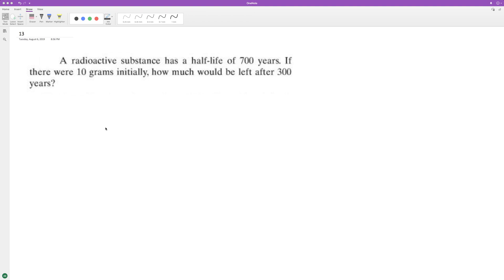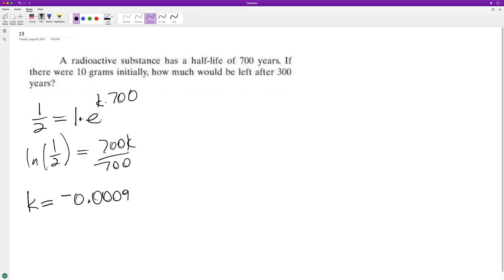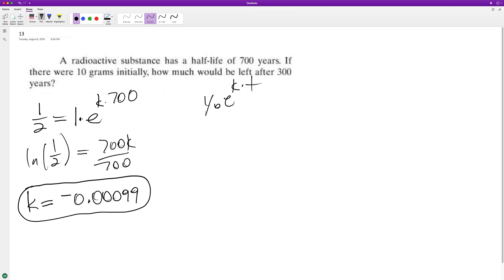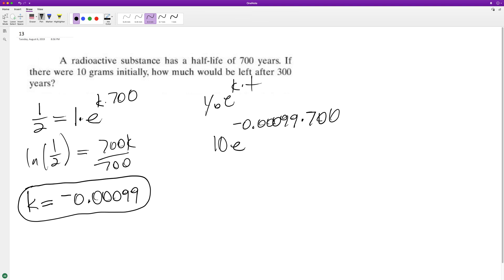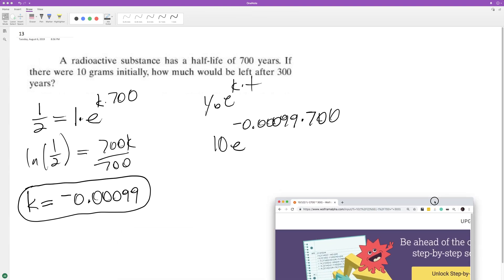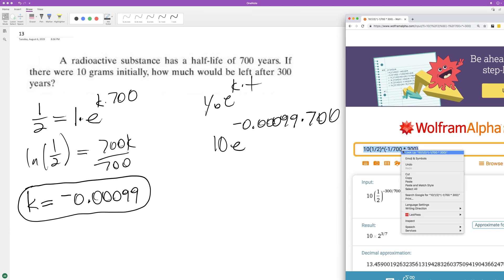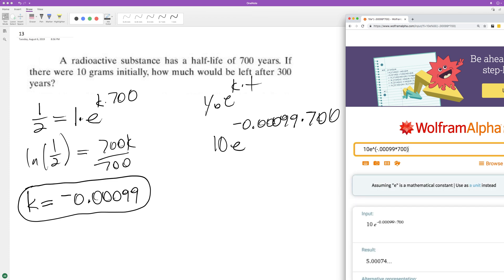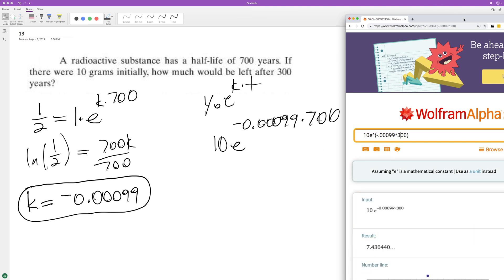A radioactive substance has a half-life of 700 years.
A radioactive substance has a half-life of 700 years. If there were 10 grams initially, how much would be left after 300 years?